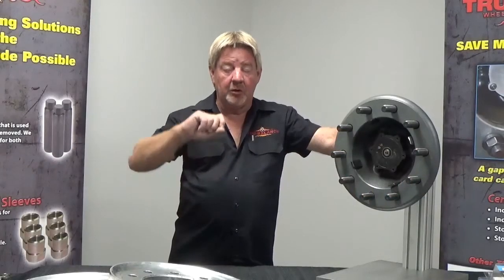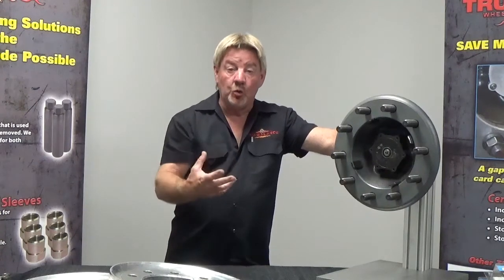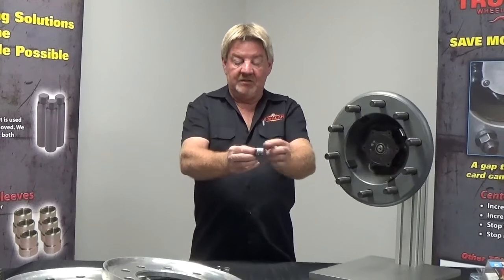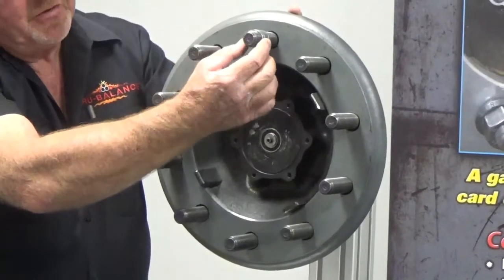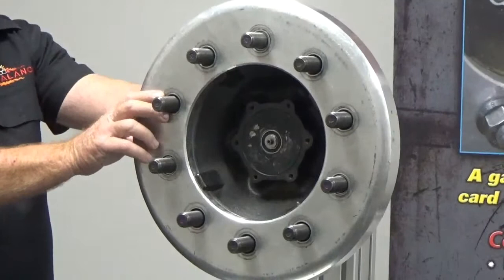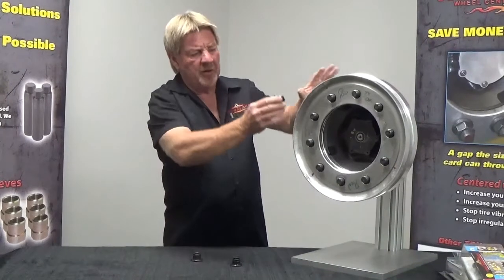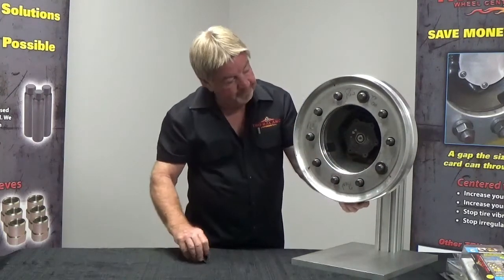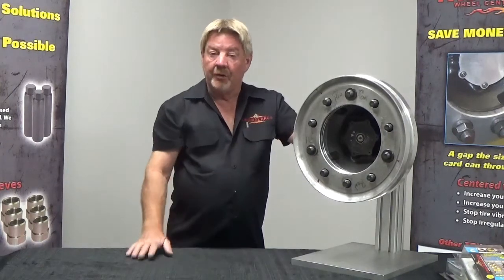Tru-Balance External Centering Wheel Sleeves at Raney's